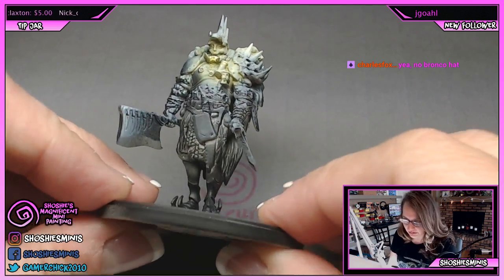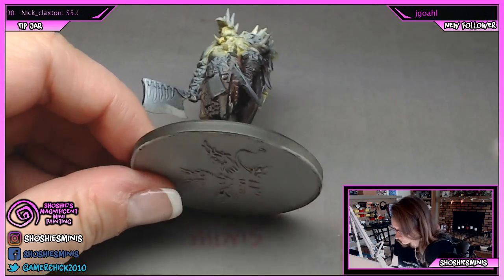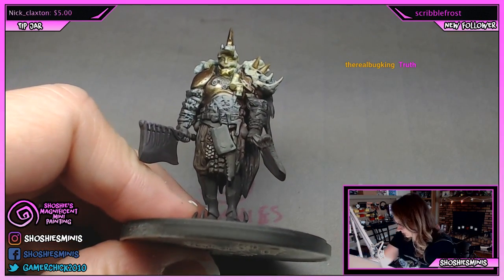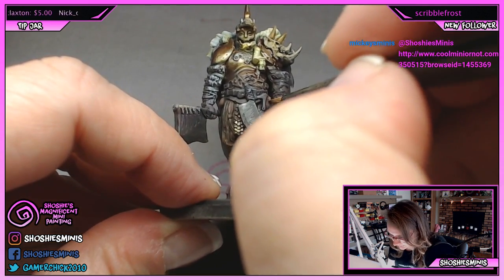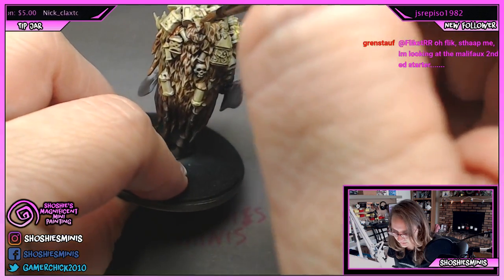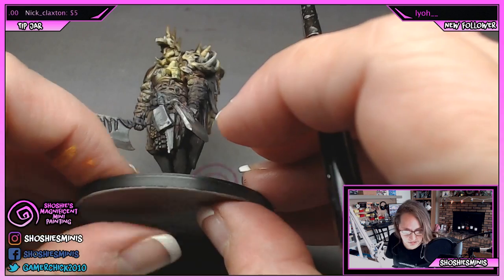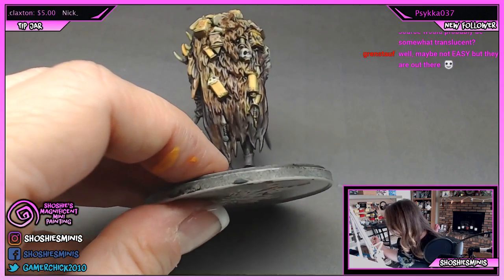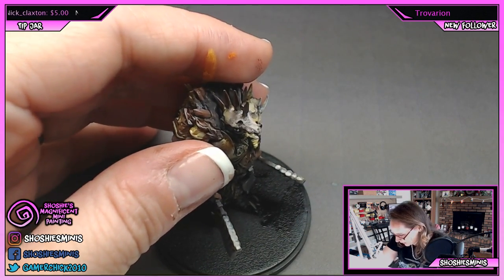Painting OSL on the Butcher by Kingdom Death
Shoshie speed paints a Butcher from Kingdom Death while demonstrating Off Source Lighting (OSL) -- Watch live